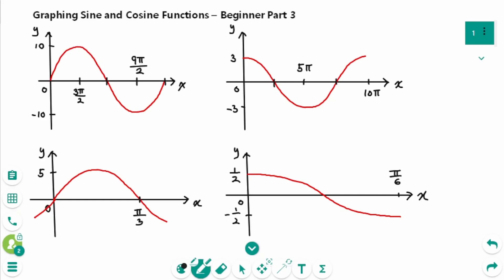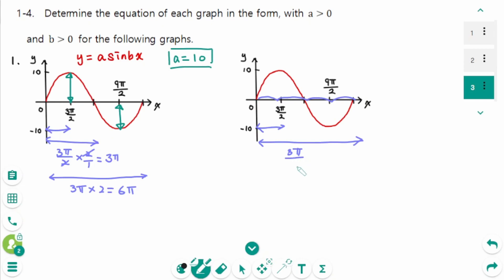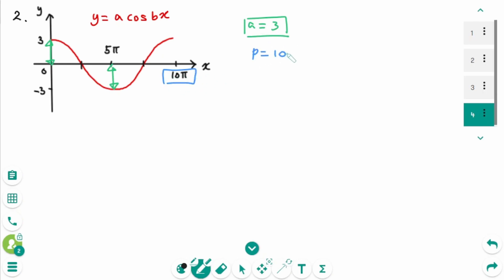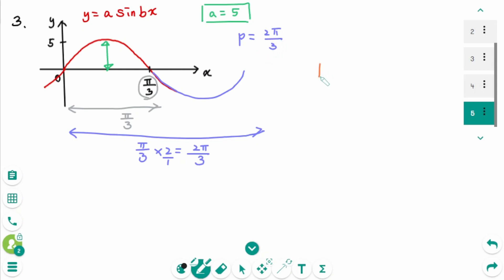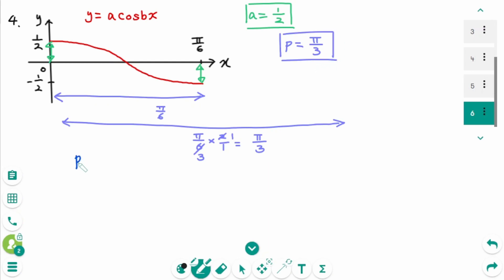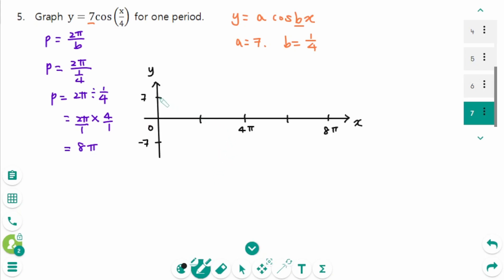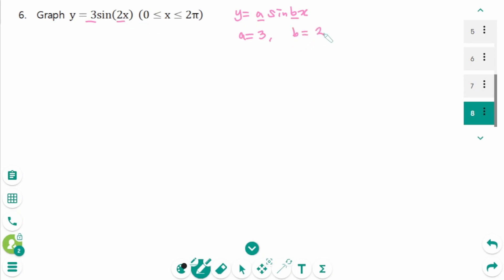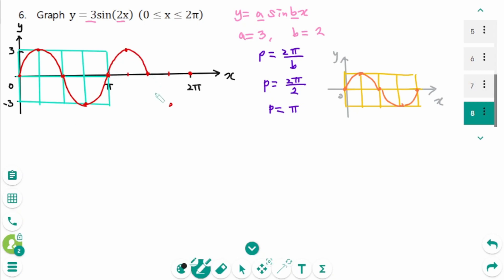Trigonometric Functions - HOW TO: Graph Sine & Cosine Functions (Beginner Level, Part 3)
This video covers 6 cases on how to graph Sine and Cosine Functions, Part 3.